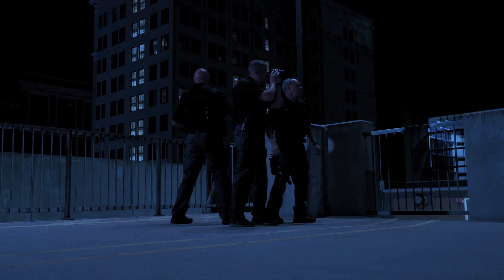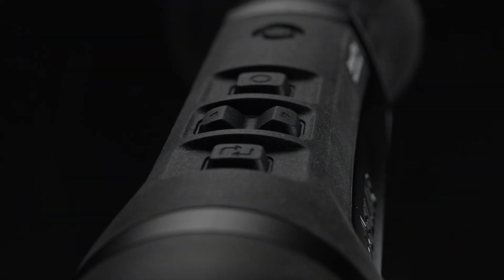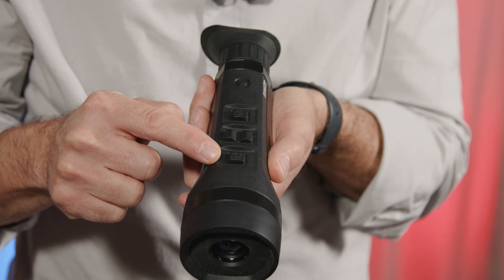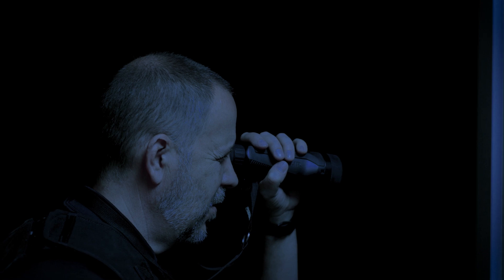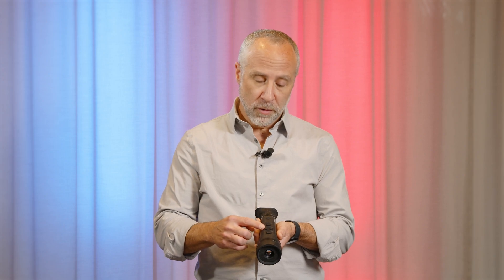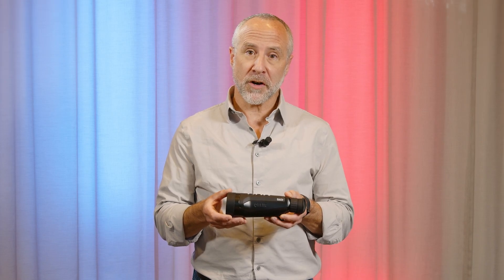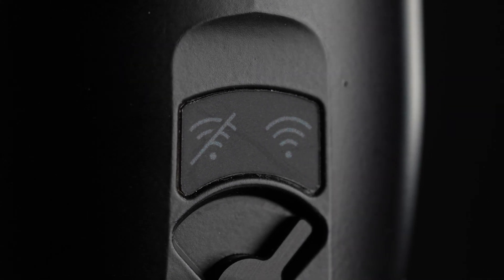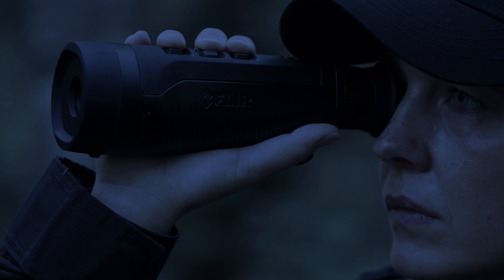FLIR Scout Pro | Unboxing the Thermal Imaging Monocular for Law Enforcement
The FLIR Scout Pro is the next-generation thermal monocular, designed for and with law enforcement and public safety professionals. Built for reliability in high-stakes missions where time and focus are critical, the Scout Pro offers simplified controls so you never get lost in menus, robust durability to withstand harsh conditions, and live view capabilities to keep your team informed in real-time. With a 32° field of view—the widest available on the market—the Scout Pro allows for rapid area sweeps, identifying human heat signatures up to 500 meters away, even in darkness. Advanced image enhancements are tailored specifically for human detection, ensuring you never miss a target.